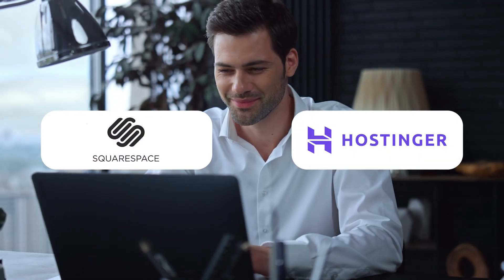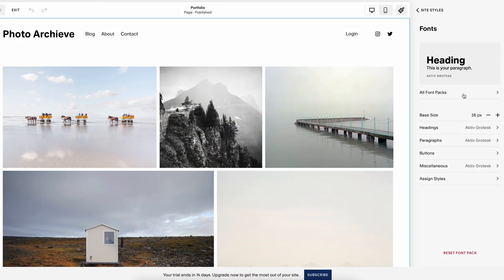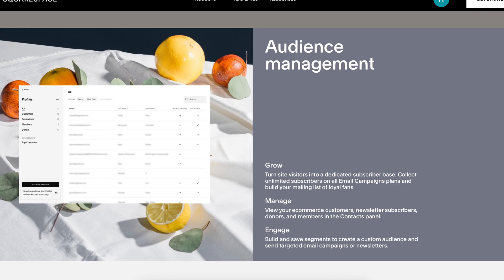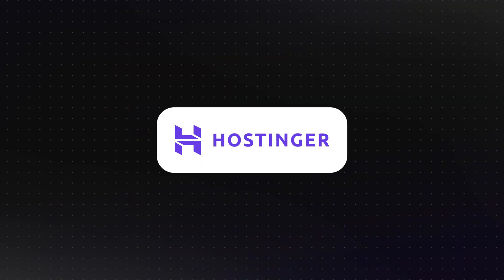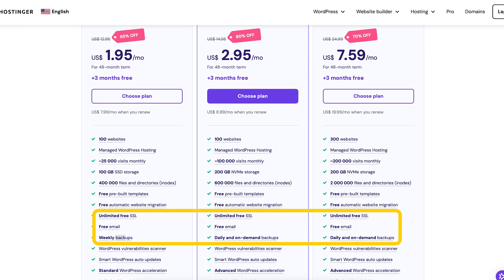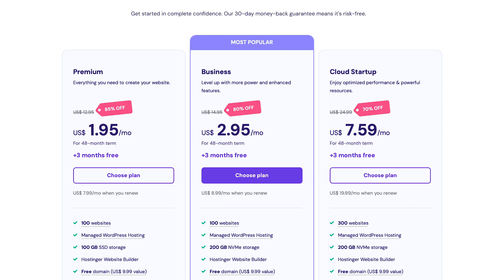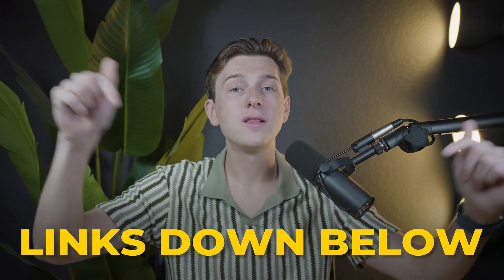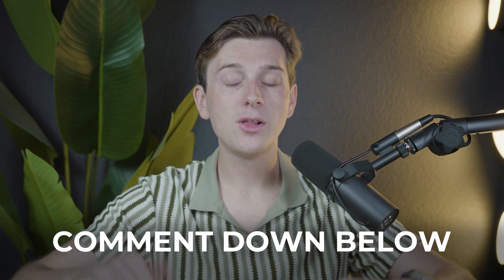Hostinger vs Squarespace: Which Website Builder is Best for You in 2025?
In this video, I go over the key differences between Hostinger and Squarespace to help you decide which website builder is best for your needs. Squarespace is known for its professional templates and design tools, while Hostinger combines an easy website builder with affordable hosting.

Our favorite business must-haves:
💳 Best business credit cards:

Be sure to watch this video until the end because I’ll walk you through all their features, pricing, and my thoughts on both of these website builders. While Squarespace excels in design and integrated tools, Hostinger offers a simpler interface, affordable plans, and essential features perfect for small businesses and new users. If you’re looking for an easy-to-use solution that doesn’t compromise on quality, Hostinger might be the better fit.

Hostinger combines a drag-and-drop editor, essential SEO tools, and built-in hosting at a budget-friendly price, starting as low as $2.99 per month. It’s ideal for small businesses, personal sites, and those just starting with website creation. On the other hand, Squarespace offers advanced customization, professional templates, and marketing tools but comes at a higher cost. Whether you prioritize affordability or advanced design, both builders provide reliable solutions tailored to different website goals.

If you found this video helpful, don’t miss our other Hostinger reviews and comparisons with other website builders:

– Kyle

Timeline:
0:00 - Intro
0:28 - Squarespace Overview
2:33 - Squarespace Pricing
3:16 - Who Squarespace Is For?
3:32 - Squarespace Limitations
3:46 - Hostinger Overview
5:15 - Hostinger Pricing
6:10 - Hostinger and Squarespace Comparison
6:50 - Which Website Builder Should You Choose?
7:22 - Getting Started With Hostinger
8:12 - Getting Started With Sqaurespace
8:30 - Outro